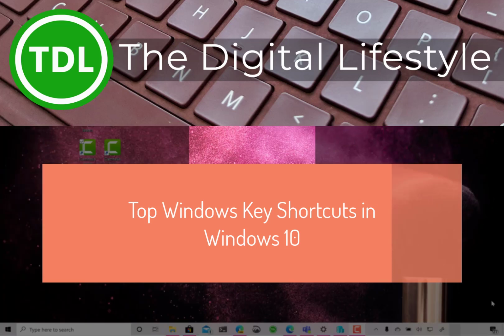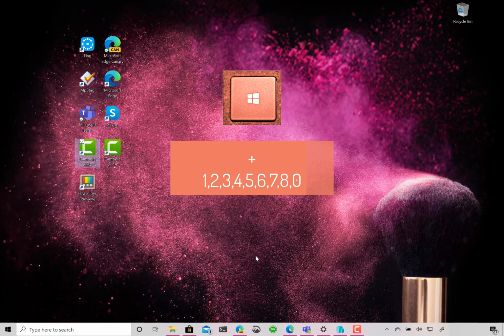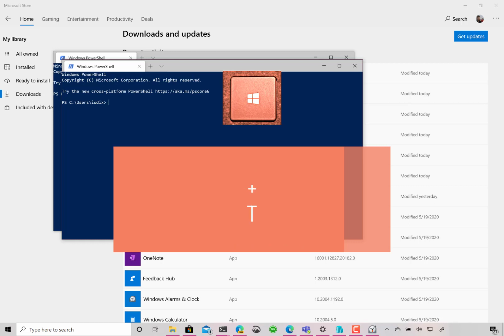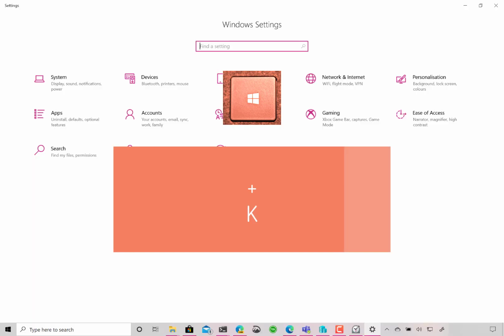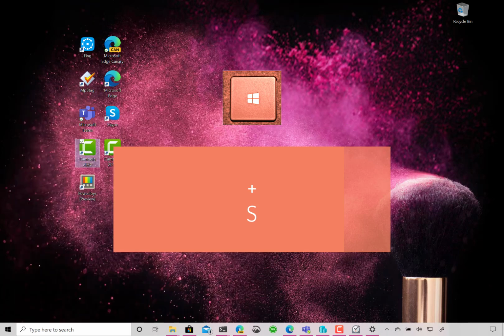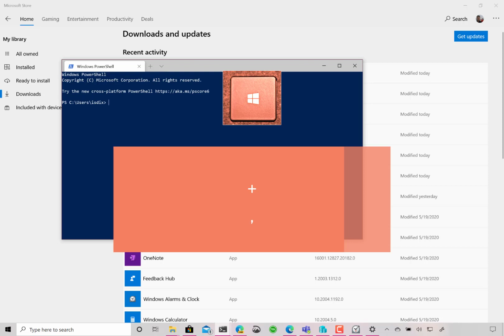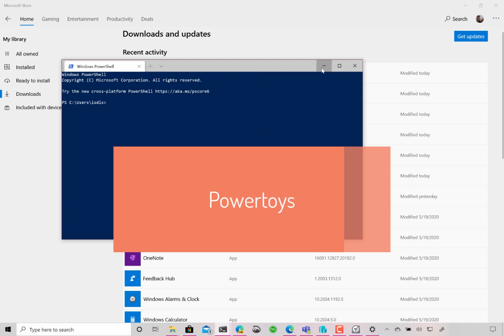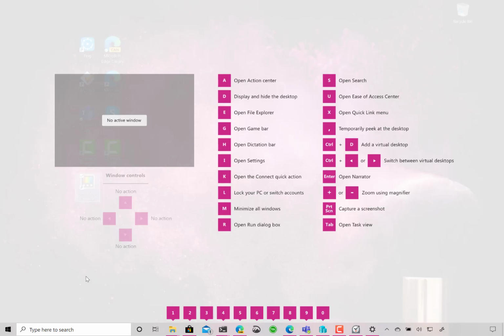Boost your productivity windows in Windows 10 with Windows Key shortcut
There are a lot of keyboard short cuts in Windows 10. Most of us use things like Control C for copy, v paste and X for cut.
But did you know there are some really useful shortcut keys using the Windows button?

In this video I go through some of my favourites